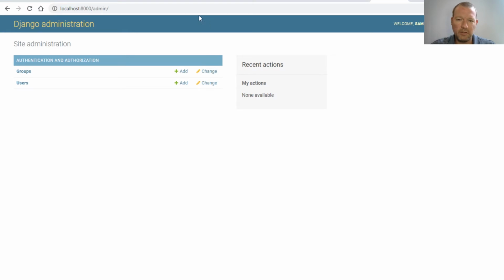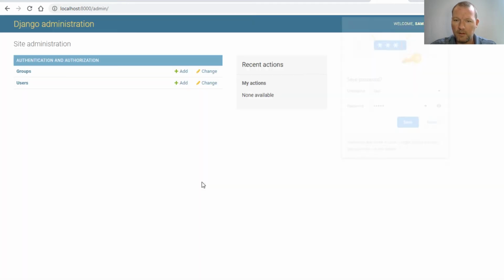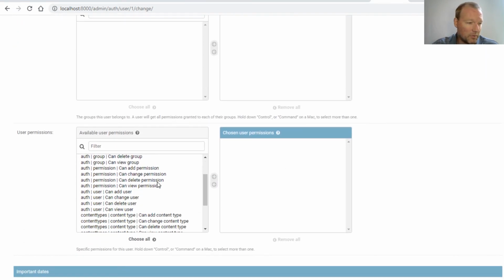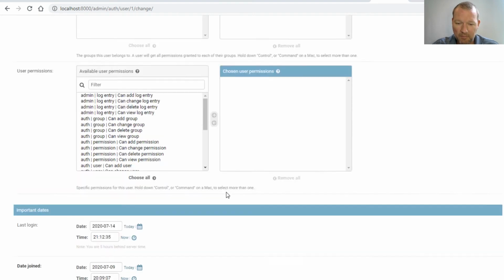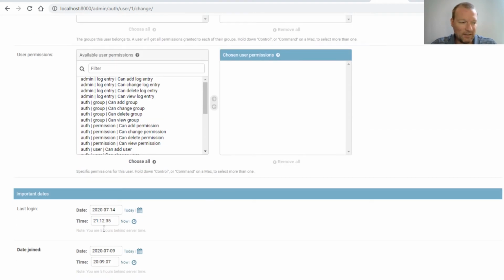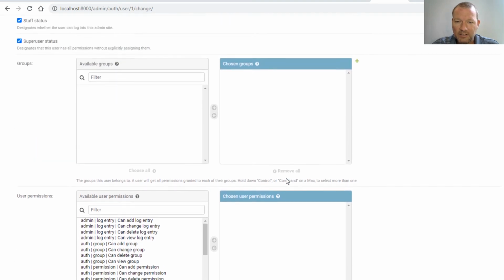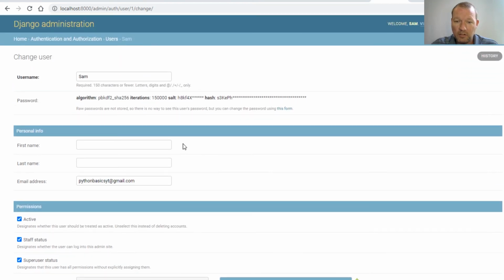Python Basics Tutorial Django Admin Page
Learn how to access the django admin page with python programming